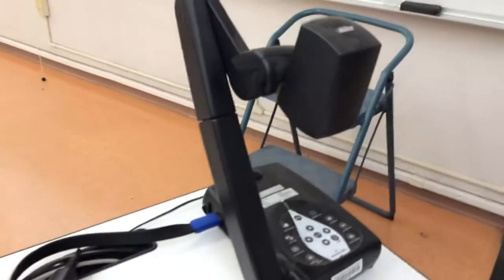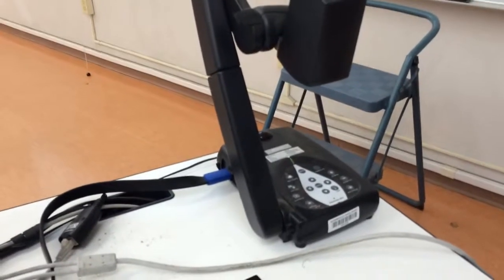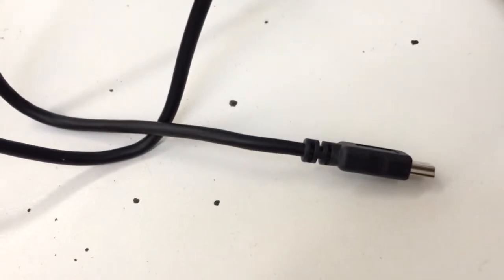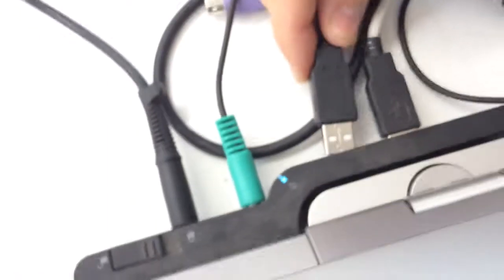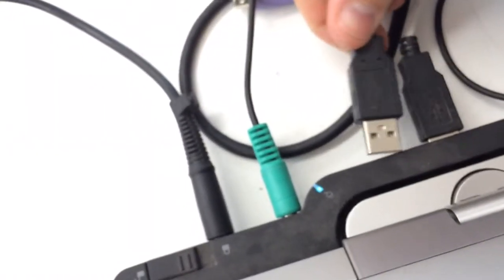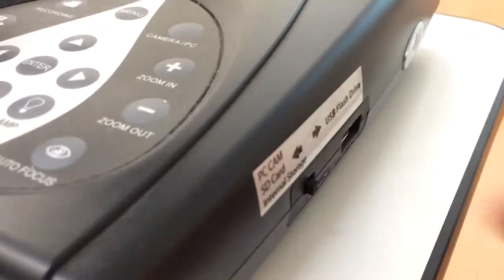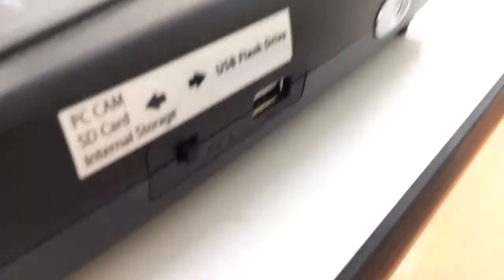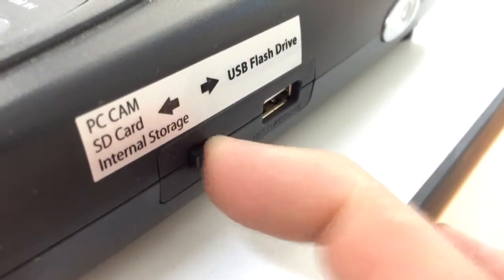How to set up AVer Document Camera for recording from your PC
This video accompanies the video on using the AVer Document Camera to capture video of your instruction.

If you have any other document camera, this may look a little different.